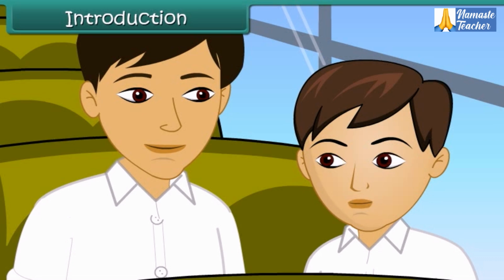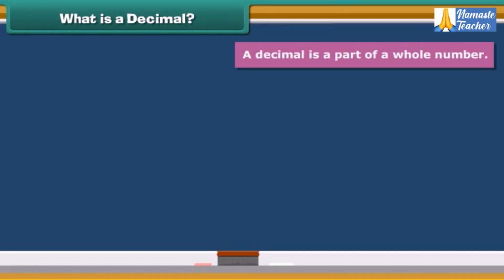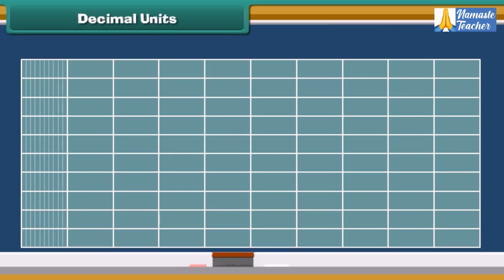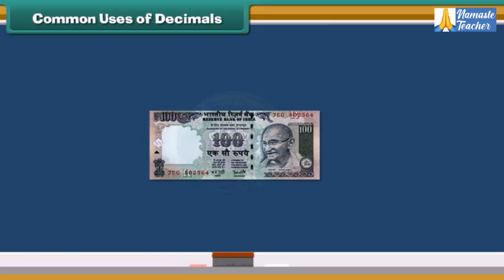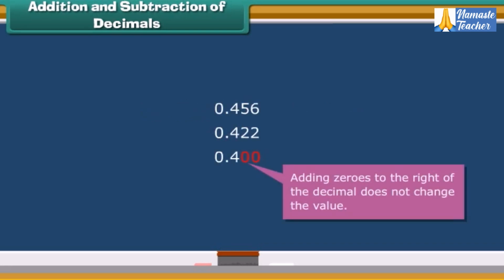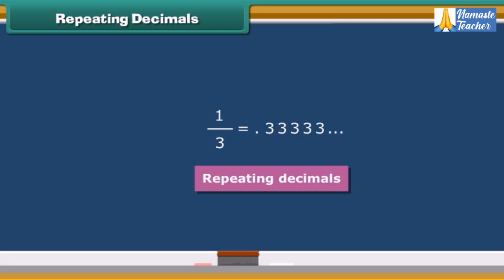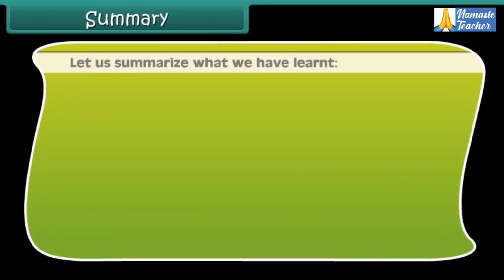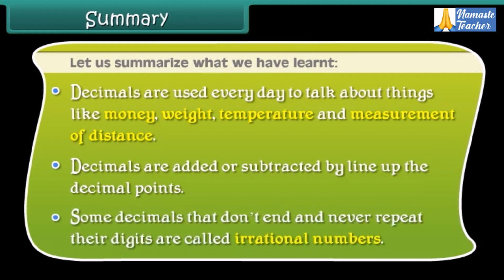Class 5 - Maths - Mastering Decimals: Concept, Importance, Addition, Subtraction & Special Types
Decimals play a crucial role in mathematics, especially in everyday calculations like handling money, measuring quantities, and even dealing with percentages. In this video, we’ll start by explaining what decimals are and how they represent fractions in a simple, efficient way. Decimals help us deal with numbers that are not whole, making them essential for everyday life.

Understanding the importance of decimals is key to solving real-life problems like calculating change, converting measurements, or estimating time. By showing students the practical use of decimals, we can make mathematics more relatable and easier to grasp. For instance, knowing how to use decimals can help students understand how prices work in stores, how to split bills, or even measure ingredients accurately in recipes.

Next, we will cover the addition and subtraction of decimals, which is crucial for handling financial transactions, distance calculations, and more. We will demonstrate step-by-step how to align the decimal points properly and perform these operations with ease.

The video will also introduce the concepts of repeating decimals and terminating decimals. These two types of decimals will help students recognize patterns in numbers and understand how some decimals come to an end while others go on forever. We will differentiate between the two with clear examples, making it easy to see how they work.

Lastly, we’ll touch upon irrational numbers. Although more complex, it’s important for students to get a basic understanding of numbers that cannot be expressed as simple fractions, such as √2 or π. While irrational numbers are beyond typical Class 5 maths, introducing them sets a foundation for advanced learning in the future.

Questions and Answers:

Q1: What is the basic definition of a decimal?
A1: A decimal is a way of representing fractions using powers of 10. It is a number that uses a decimal point to separate the whole part from the fractional part.

Q2: How are decimals used in everyday life?
A2: Decimals are used daily in various ways, such as in money calculations (like ₹3.75), measurements (2.5 meters), and percentages (75.5%). They help us accurately represent non-whole quantities.

Q3: How do you add two decimal numbers?
A3: To add two decimals, align the decimal points, add digits column by column starting from the right, and place the decimal point in the result directly below the other decimal points.

Q4: What is the process of subtracting decimals?
A4: Similar to addition, align the decimal points first. Subtract digits from right to left, ensuring the decimal points line up, and place the decimal in the result at the same spot.

Q5: What are repeating decimals?
A5: Repeating decimals are decimals where one or more digits repeat infinitely. For example, 1/3 equals 0.333..., where 3 repeats indefinitely.

Q6: What are terminating decimals?
A6: Terminating decimals are decimals that come to an end after a finite number of digits. For example, 1/4 equals 0.25, which stops after two decimal places.

Q7: Can you explain the difference between repeating and terminating decimals?
A7: Repeating decimals have digits that go on forever in a repeating pattern, while terminating decimals have a finite number of decimal places and eventually stop.

Q8: What is an irrational number? Can you give an example?
A8: An irrational number cannot be expressed as a simple fraction. It has infinite, non-repeating decimal places. An example is √2, which equals 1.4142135... and never ends or repeats.

Q9: How can you identify if a number is a terminating or repeating decimal from its fraction form?
A9: If the fraction's denominator (in its simplest form) has only factors of 2 or 5, it will result in a terminating decimal. If the denominator contains other factors, the decimal will be repeating.

Q10: Why is it important for students to understand decimals?
A10: Understanding decimals is important because they are used in various aspects of daily life, from financial transactions to measurements. Decimals provide a more precise way to handle fractional numbers.